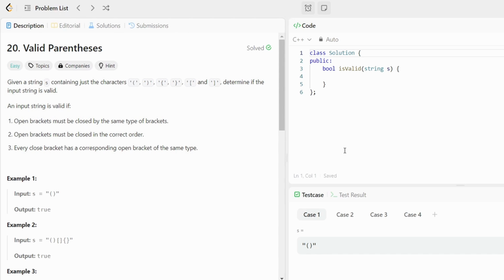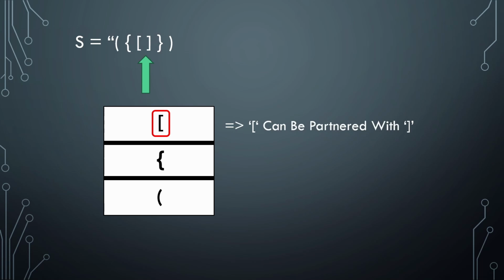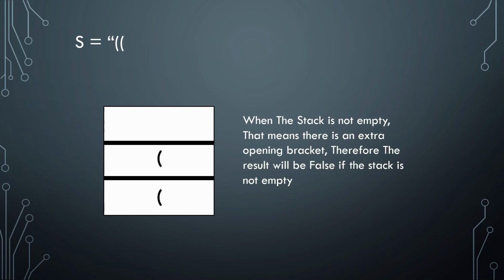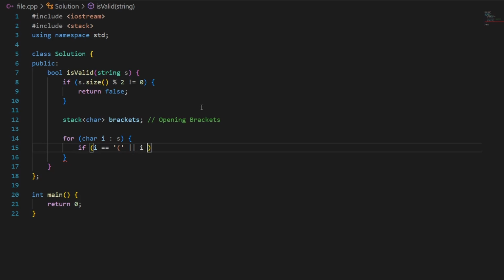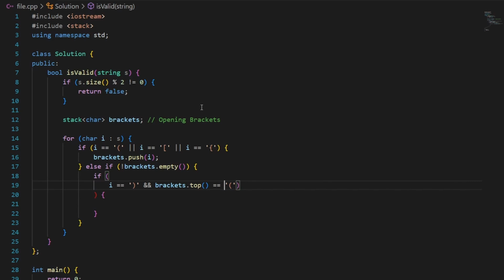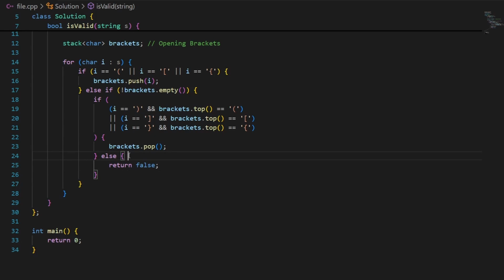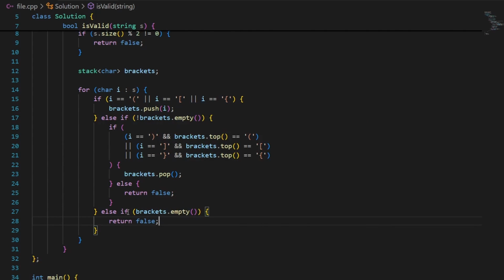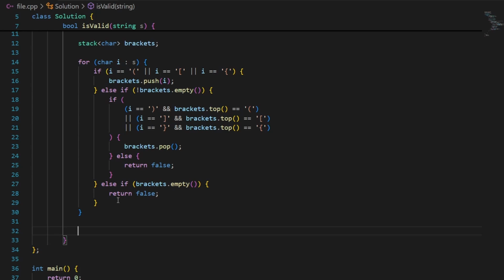Valid Parenthesis - Leetcode Problem 20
In this video, we will be solving leetcode problem 20.
This problem is about checking if a string containing open and closed parenthesis, brackets or curly brackets are valid. So each open parenthesis must end with a closing parenthesis, and same goes for the other.
The language I will use in this video is C++, but the solution works for any language that you use.